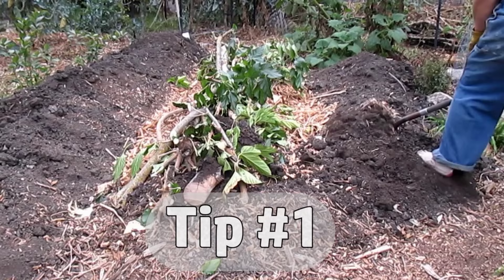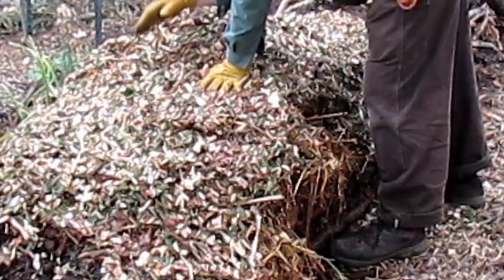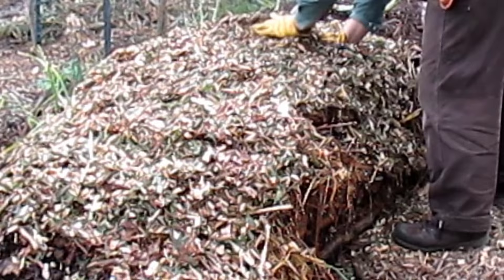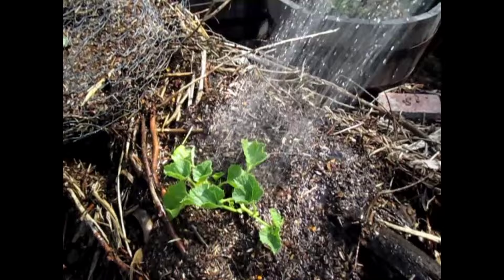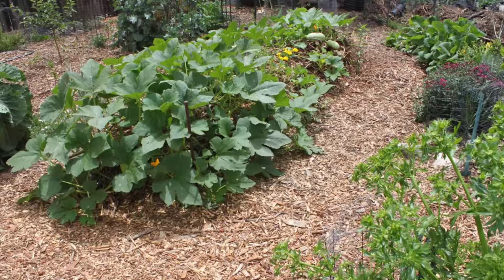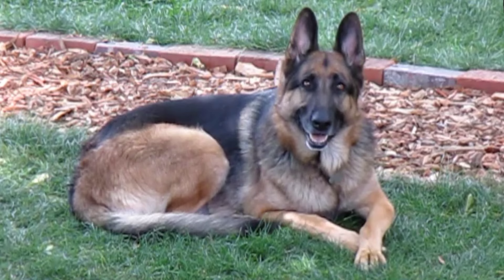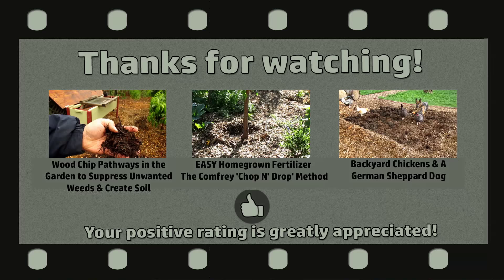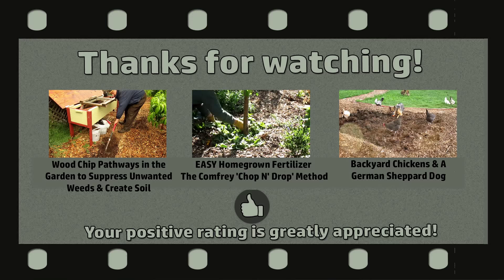My Top 5 Tips for Establishing an ABUNDANT Hugelkultur!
shares with you his top 5 tips for establishing an abundant hugelkultur. Location: East Bay, California (San Francisco Bay Area) Zone 9b.

DIY Urban Backyard Hugelkultur Build From Start To Finish